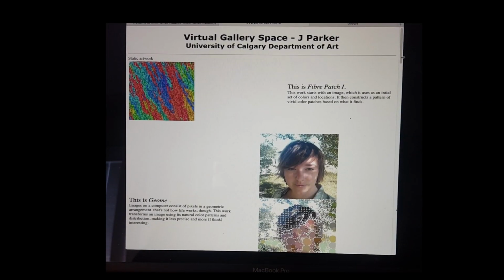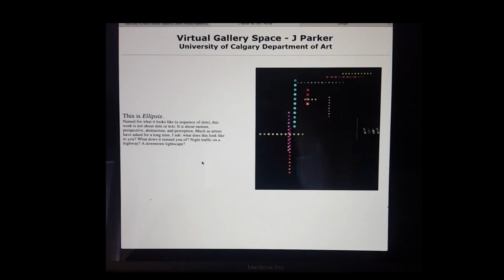Generative Art: Episode 9 Web Art and Net Art